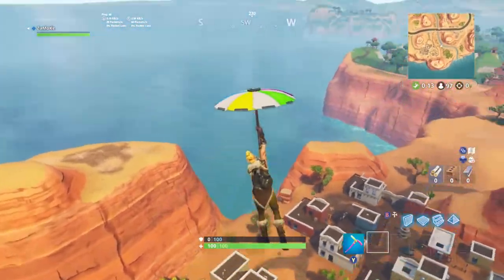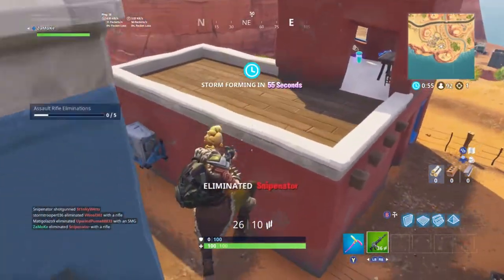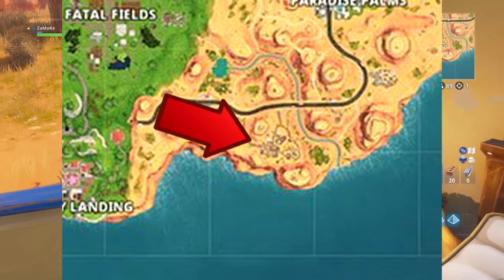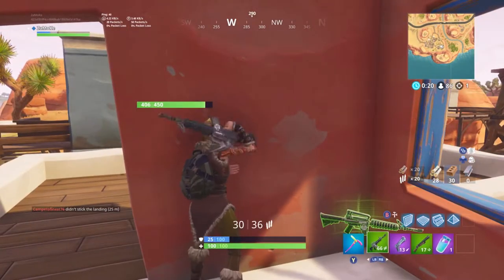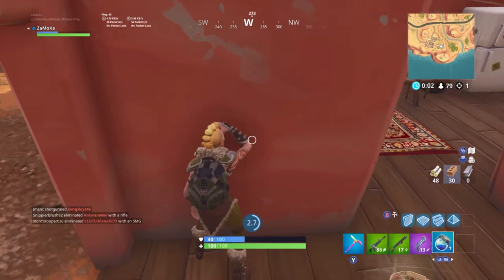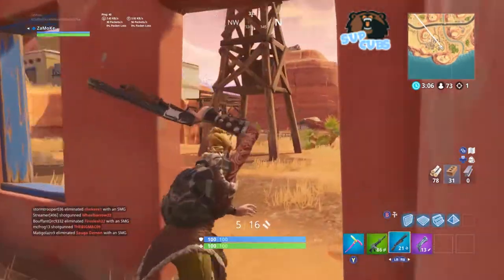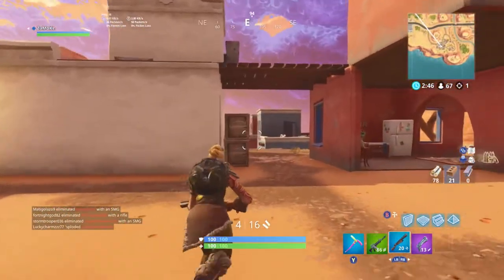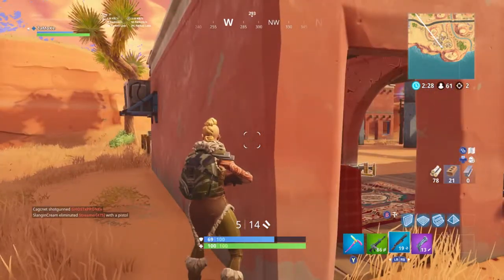Best New Loot Location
Just wanted to show you guys this awesome gem of a loot spot I like to go to now. I think because of Paradise Palms, Lazy Links, and Viking Village these locations get missed. Hope you enjoy happy looting

Im an Evac Entertainer, Interested?
Twiiter.com/Evacentertain